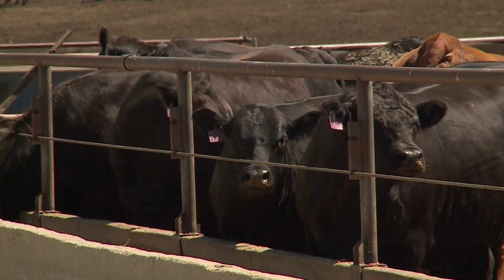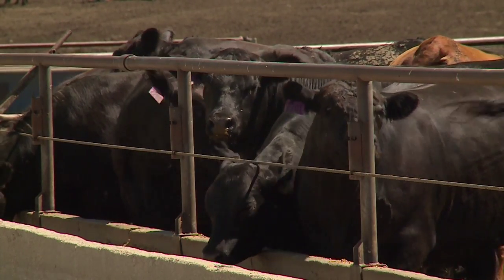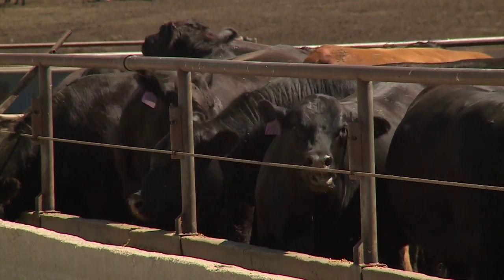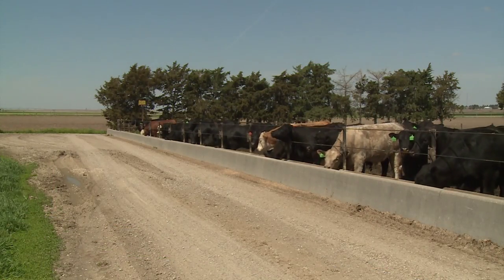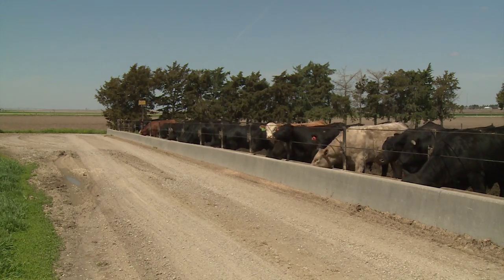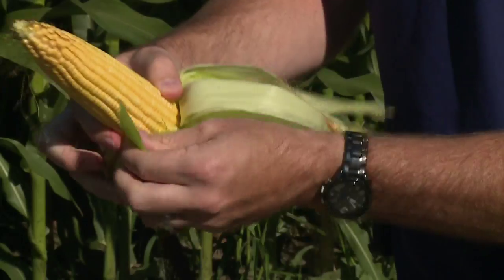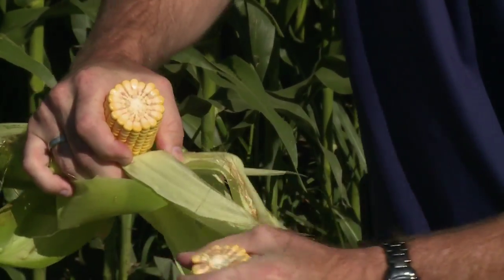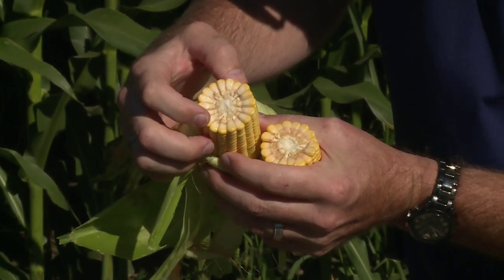Cutting Silage - Galen Erickson - August 14, 2015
Galen Erickson, Nebraska Extension beef feedlot nutrition specialist, discusses cutting and using silage in cattle diets.